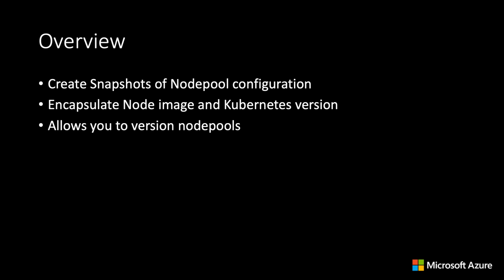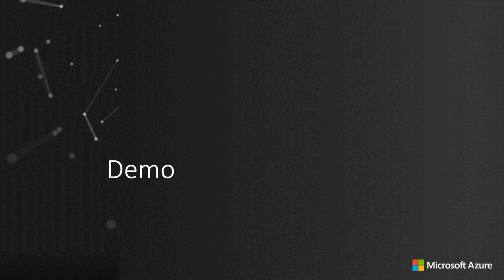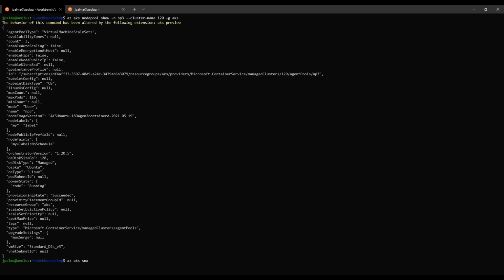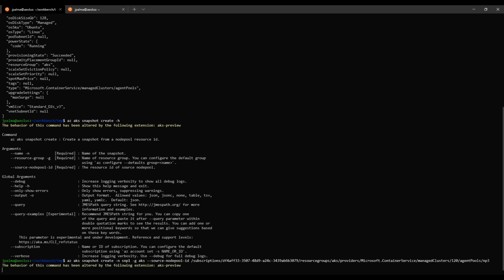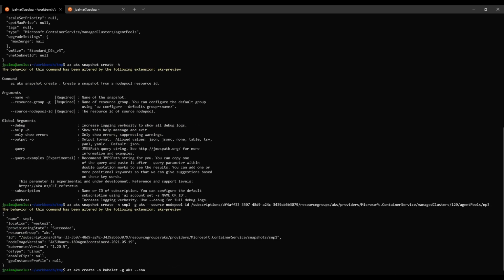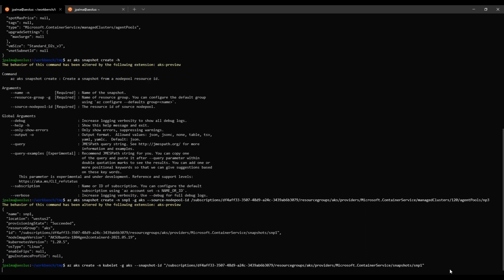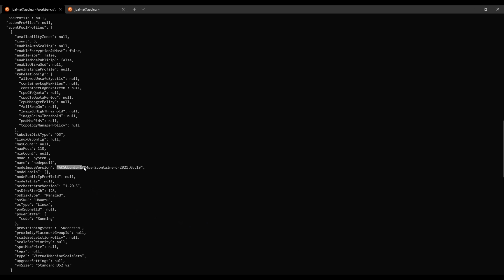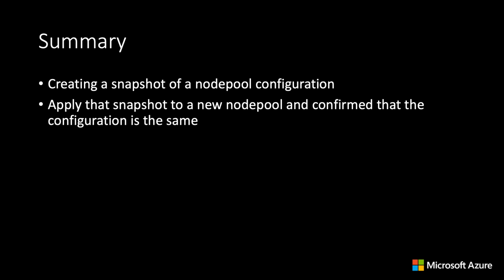Node pool Snapshot in Azure Kubernetes Services (AKS) overview | KubeCon NA 2021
Nodepool Snapshot is a new AKS feature that allows you to create snapshots of your node pool configuration. You can use such snapshots to reliably version and recreate your node pools in the future. Watch this video to learn more.